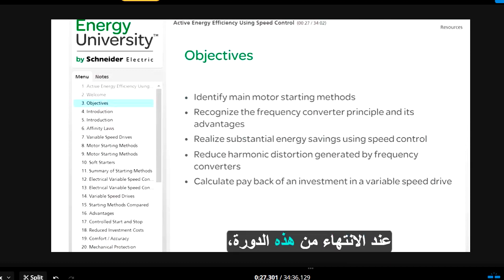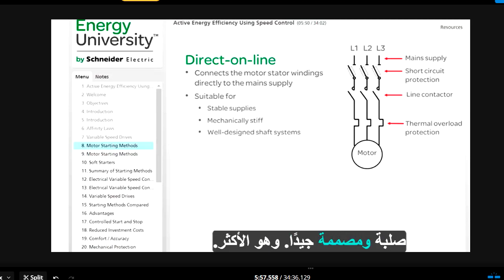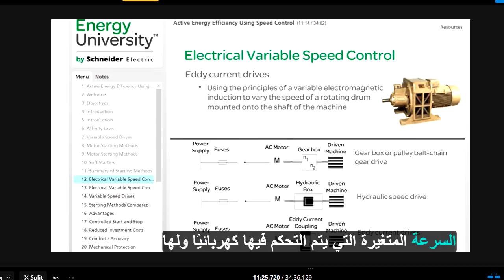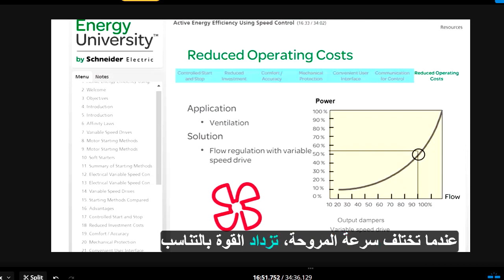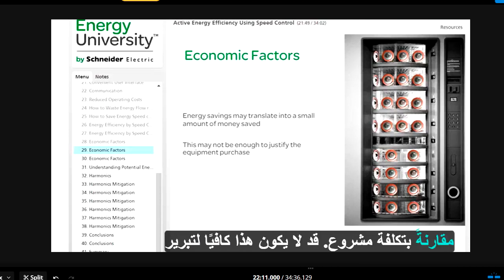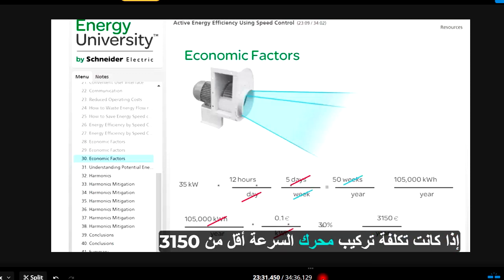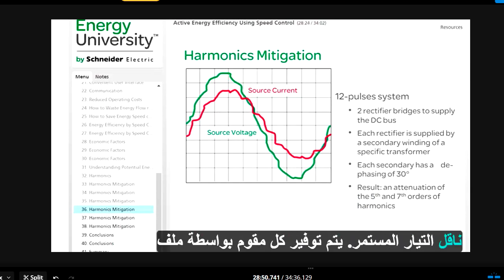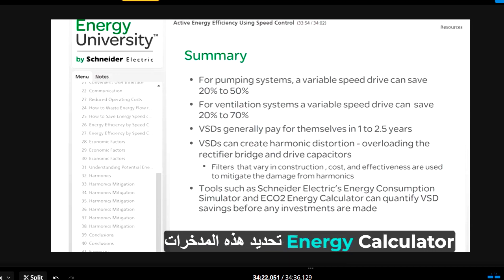Active Energy Efficiency Using Speed Control